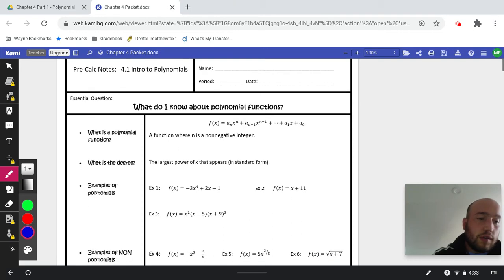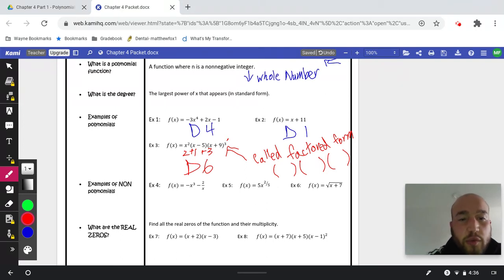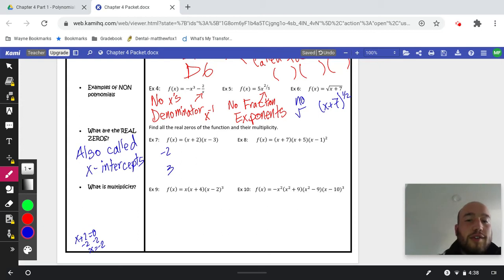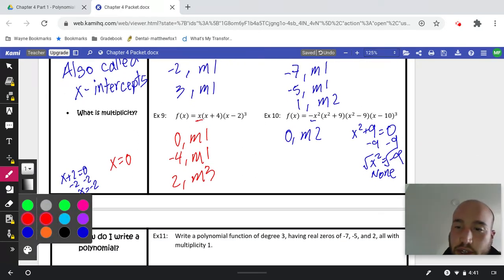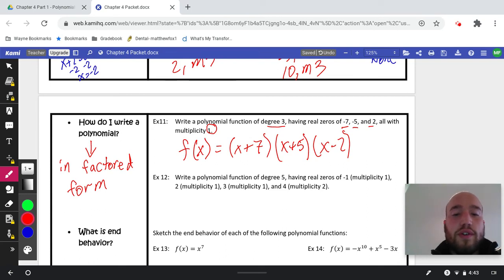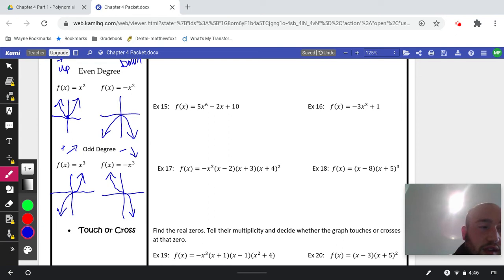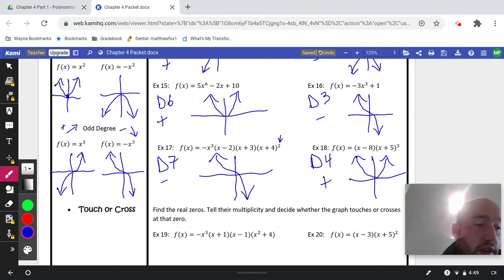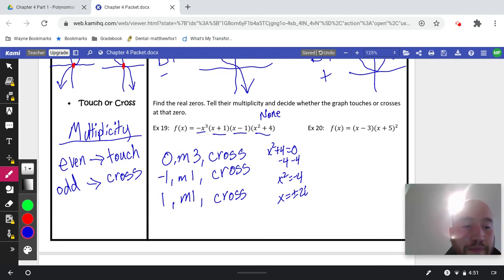Pre Calc: Ch. 2.1 Intro to Polynomials- September 27, 2021